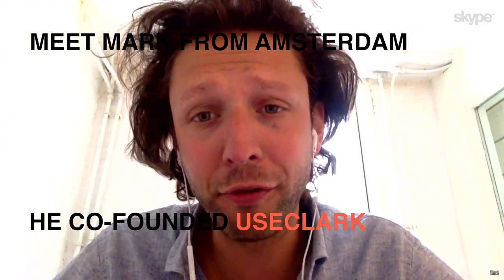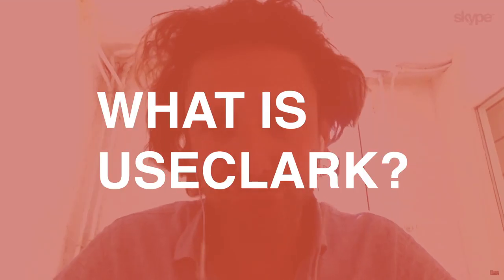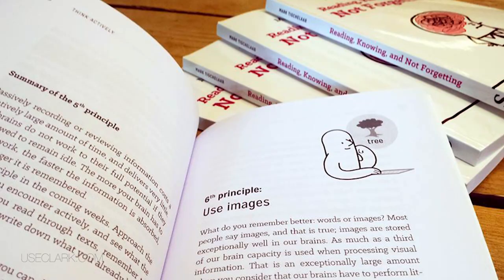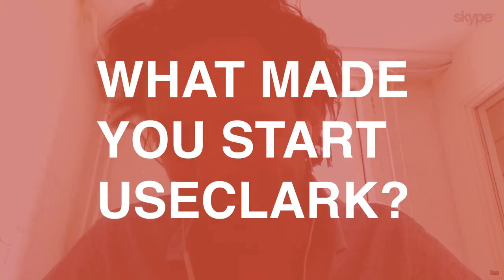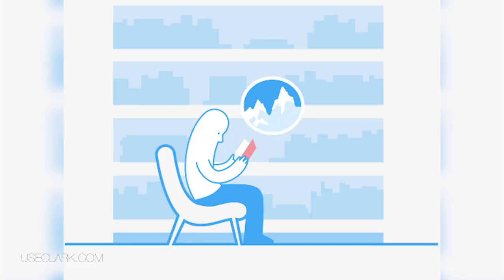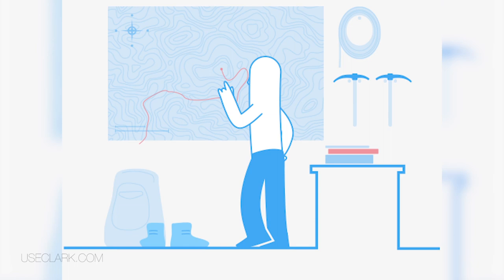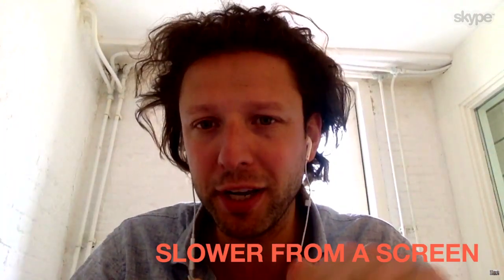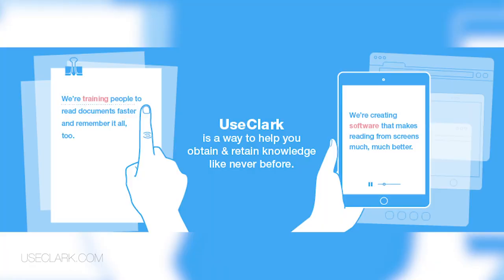How To Read 2 Times Faster, Even From Screens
Every day we’re reading books, articles, emails, texts and so on. Research found out we read around the 4 hours per day, crazy right? But did you know we forget 70% of the information we read? And that we lose 30% of productivity when we read on screens? Mark and Oscar decided reading can be a lot more efficient. They founded UseClark, a method that helps you obtain and retain knowledge. Curious how to use UseClark and improve your reading skills?